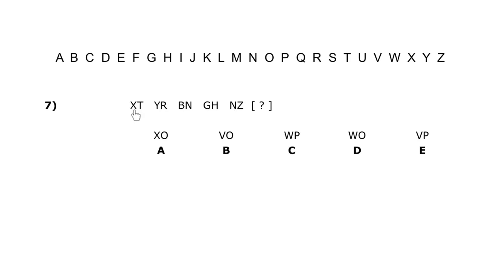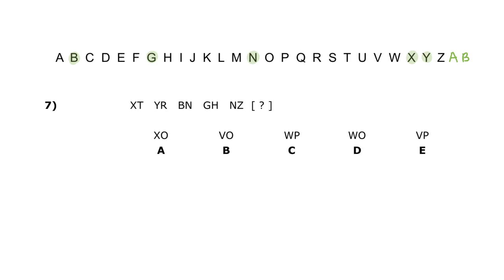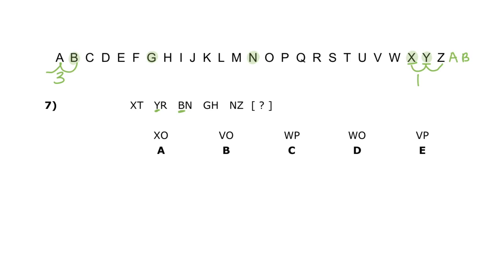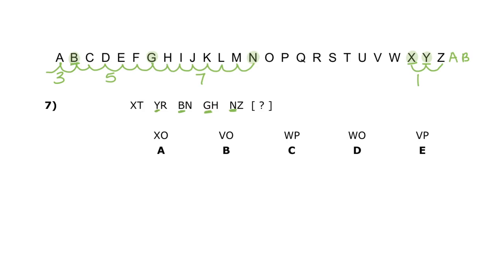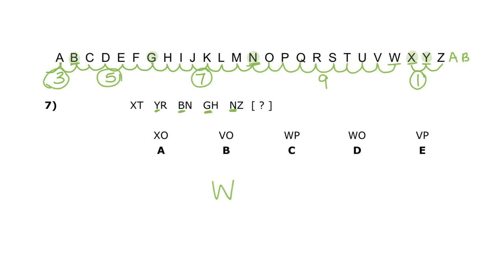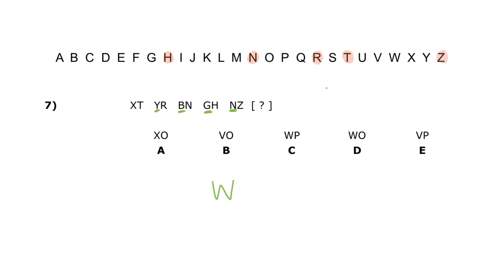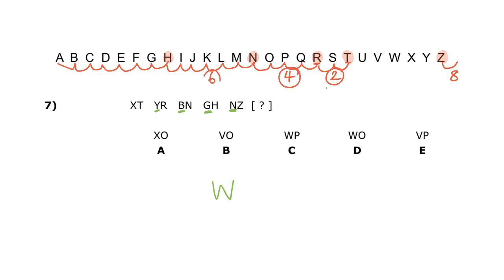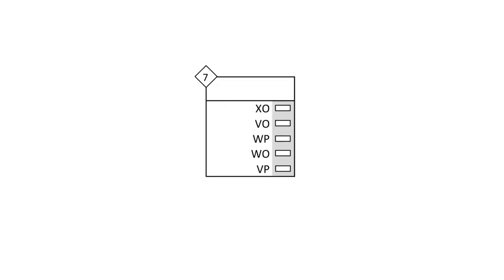11+ (11 Plus) Exam, Buckinghamshire Practice Test 2, Verbal Reasoning, Question 7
⬆️This is a sample video tutorial from 11+ Buckinghamshire Practice Test 2

✔️The pack covers all the key types of questions you need to know for the 11+ Buckinghamshire Exam